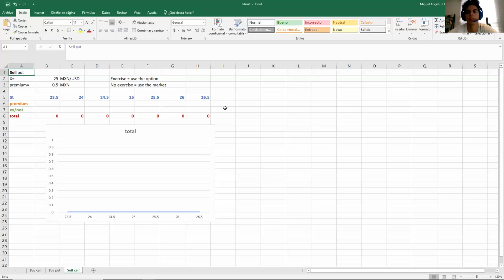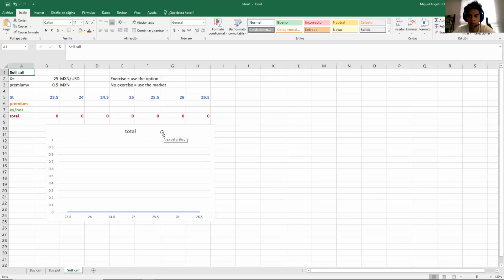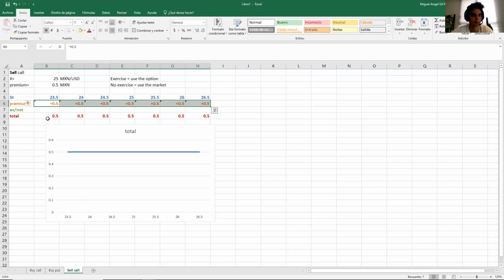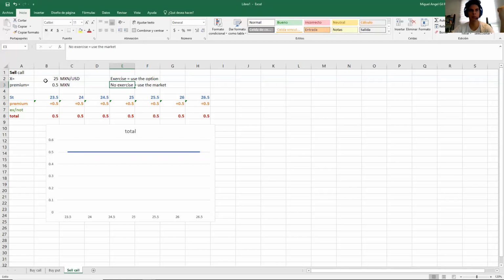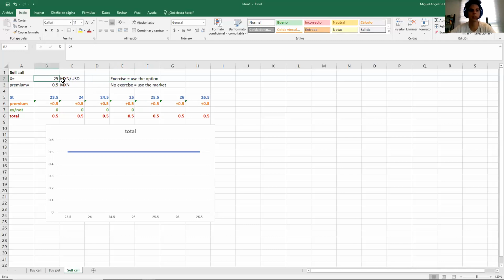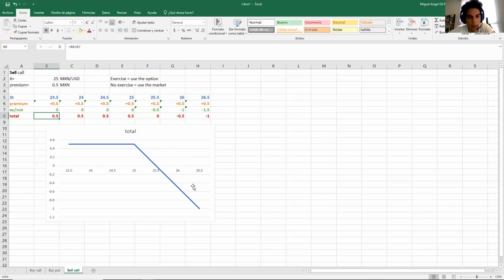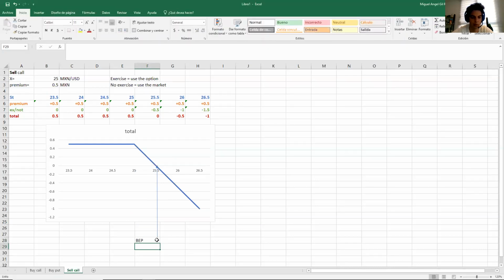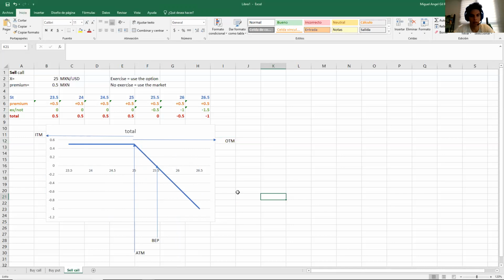Selling a call